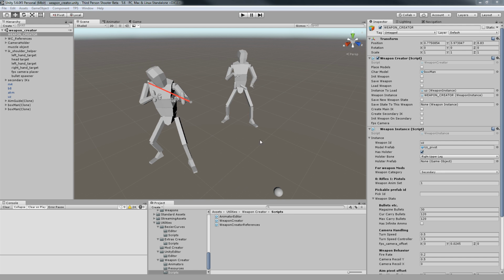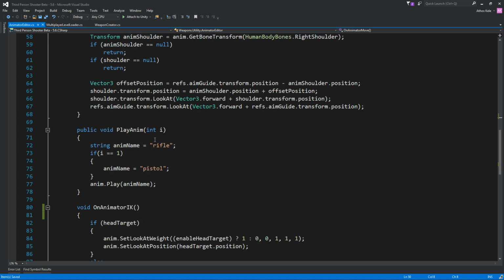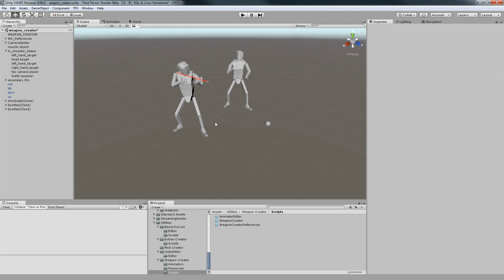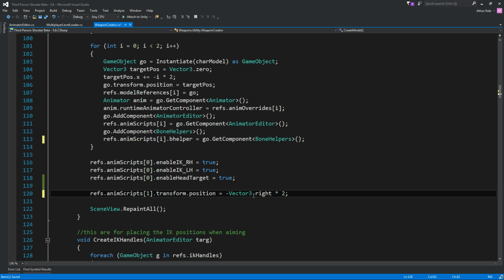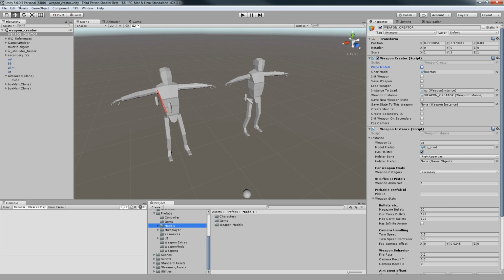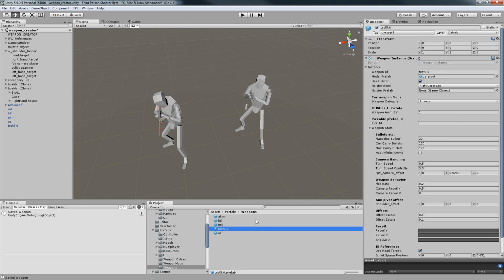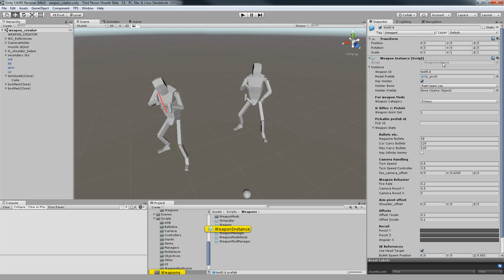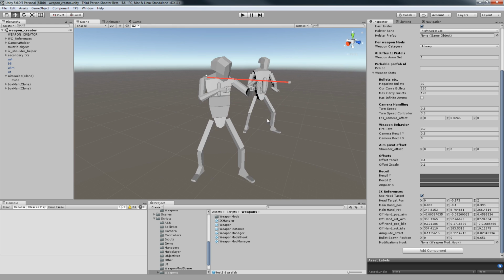TPS Beta - Weapon Creator 5.6 bug workaround